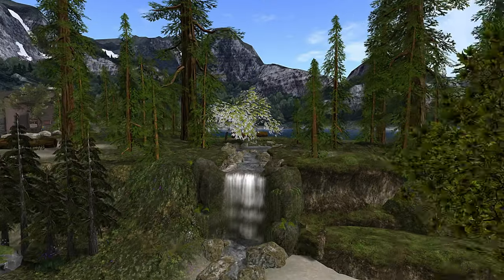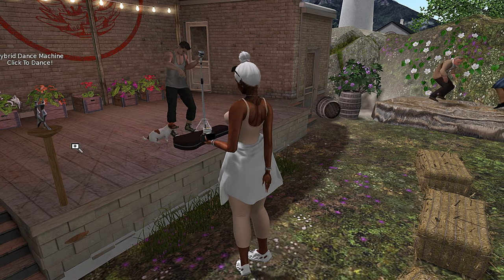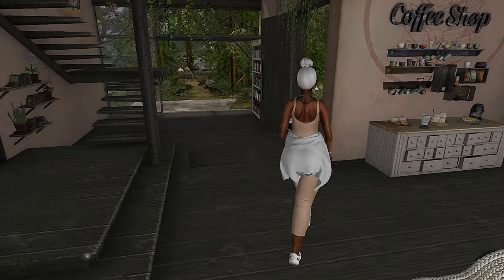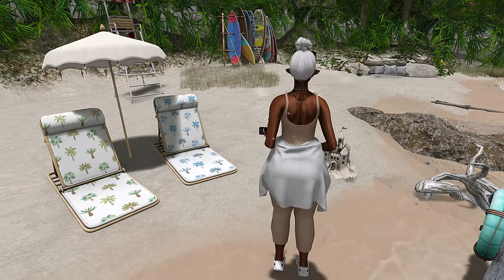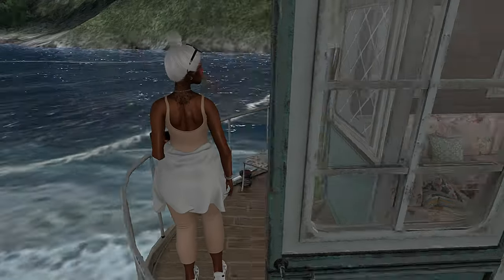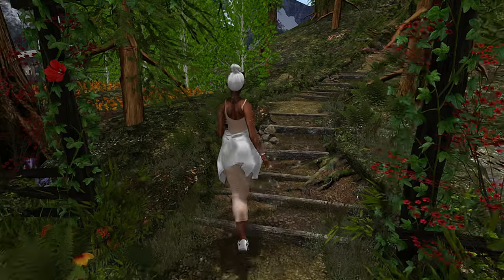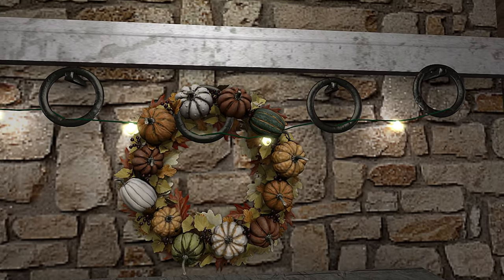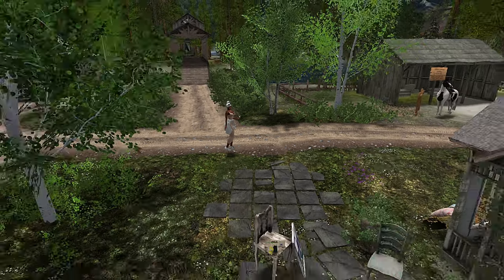Bears in The Woods, Fishing, and Lake Cabins | Second Life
Hey, y'all. Welcome to, Day 25 of the April Diamonds series!  In today's video Bears in The Woods, Fishing, and Lake Cabins | Second Life Vlog.  I'll be showing you around a beautiful rustic-themed land named Rustic California.